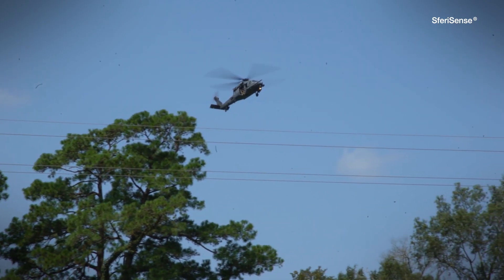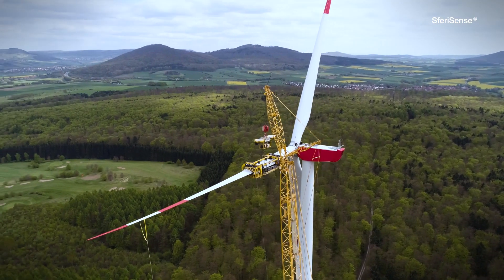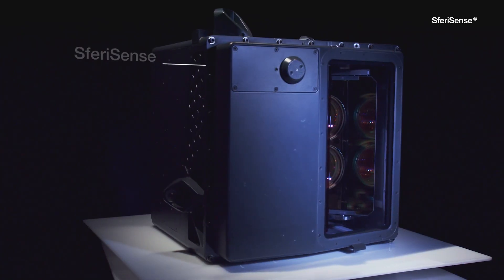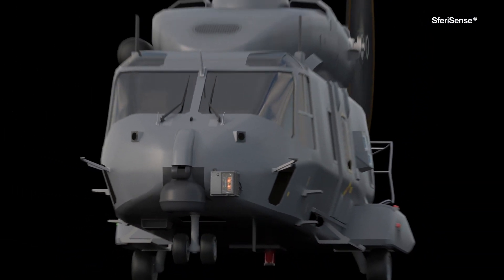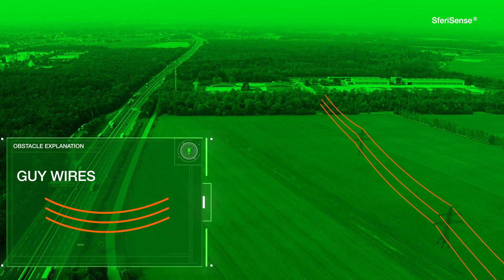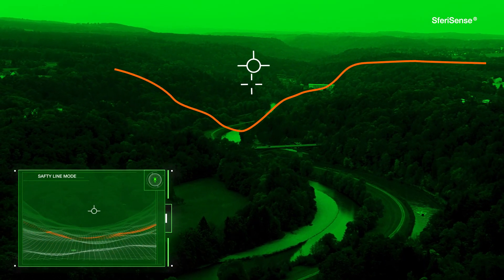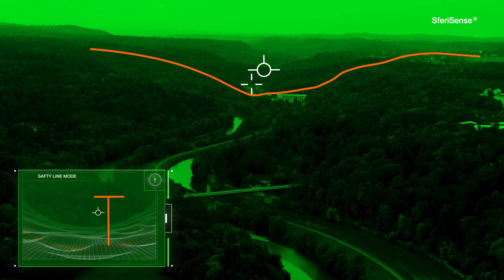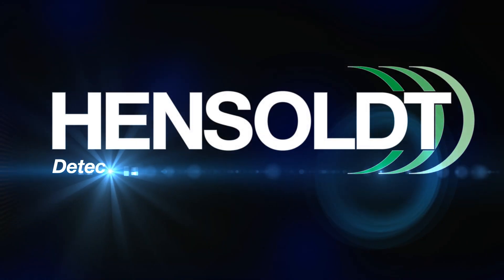SferiSense by HENSOLDT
SferiSense is an active scanning laser radar for the detection of obstacles, such as cables and power lines or rising terrain in the helicopter’s flight path.